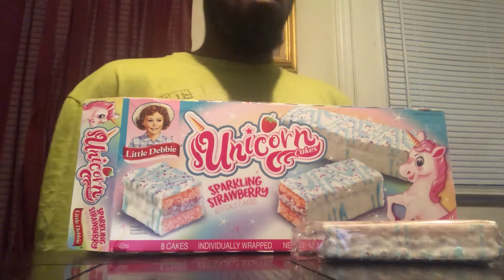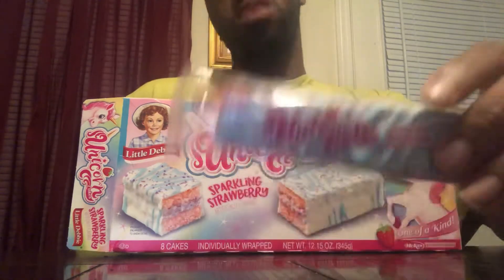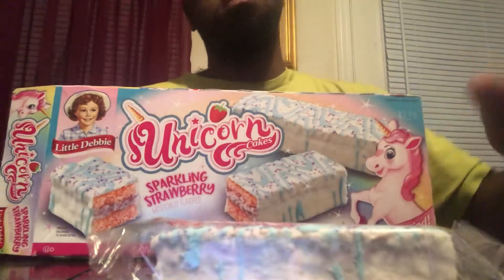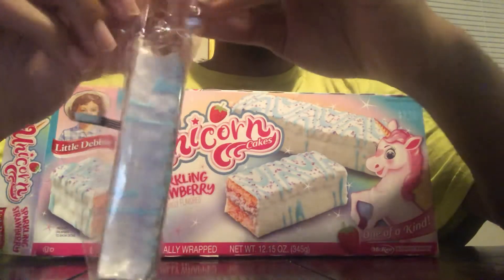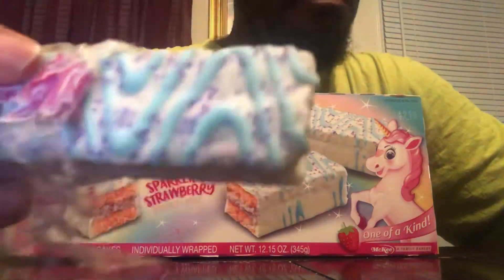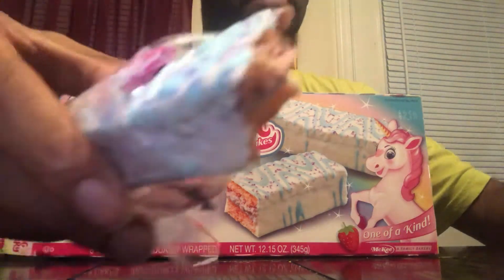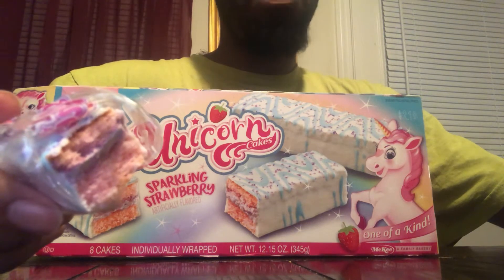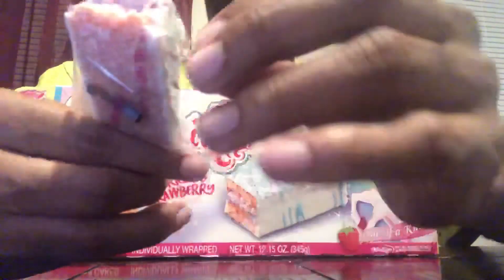little debbie sparkling strawberry unicorn cakes review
little debbie sparkling strawberry unicorn cakes review little debbie sparkling strawberry unicorn cakes review little debbie sparkling strawberry unicorn cakes review little debbie sparkling strawberry unicorn cakes review